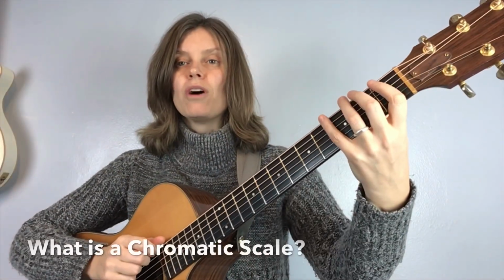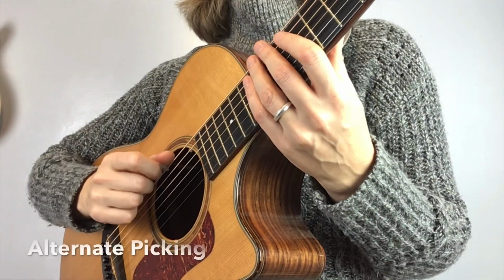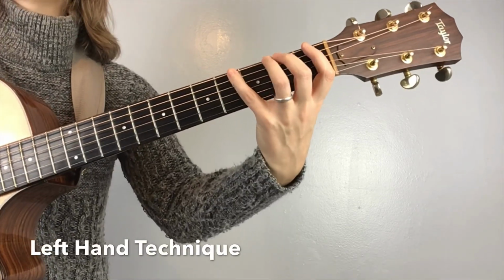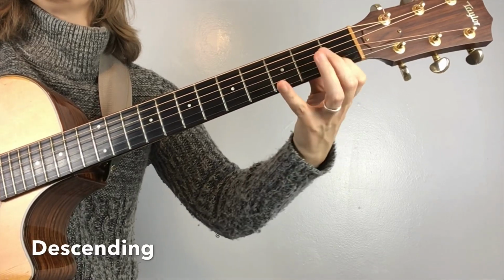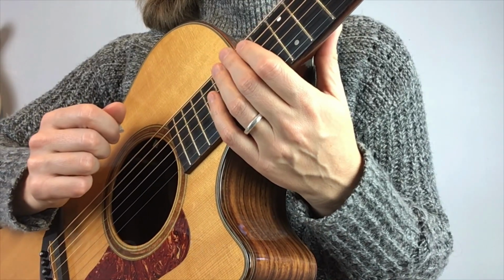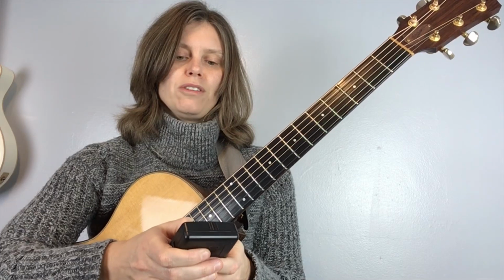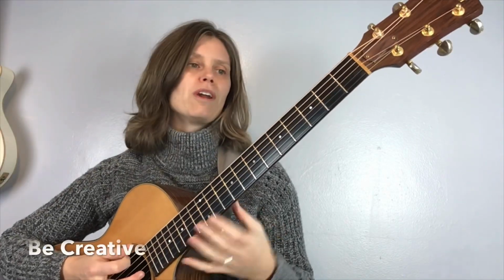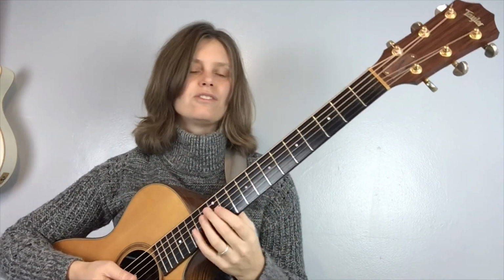Beginner Warm Up Exercise: The Chromatic Scale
The Chromatic Scale is a great warm up exercise to use before every practice session. It helps you gain flexibility, coordination, and good technique.

Make sure to use alternate picking, proper fingerings, and to use a metronome.